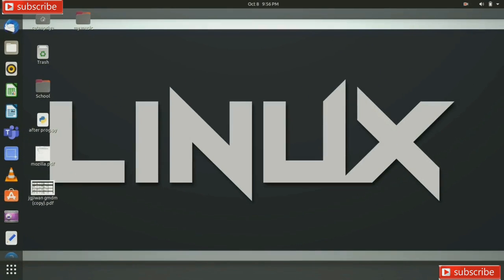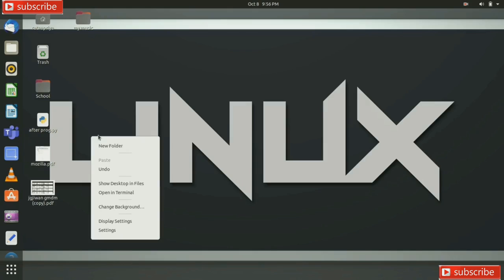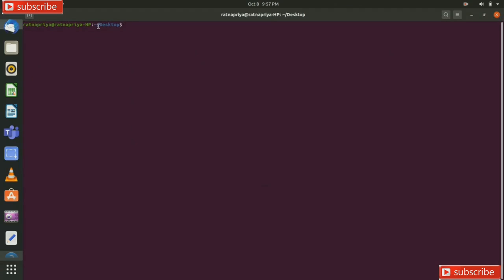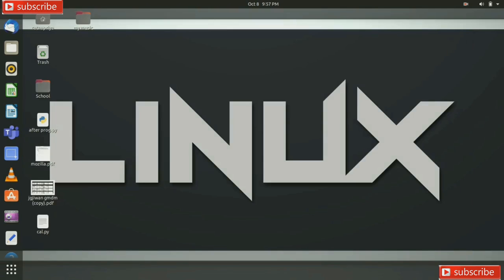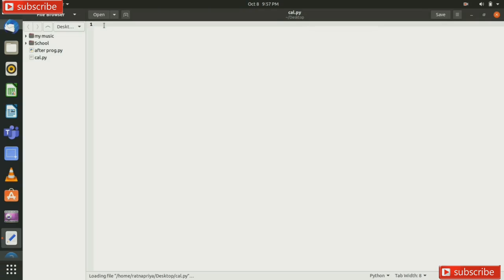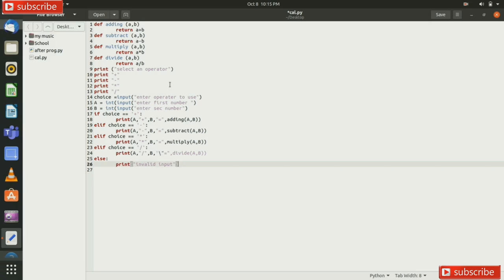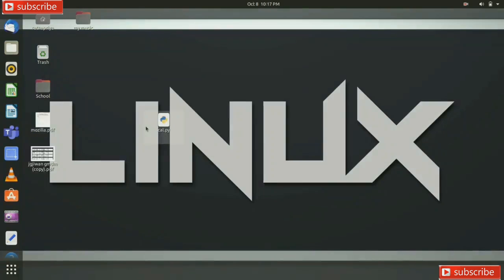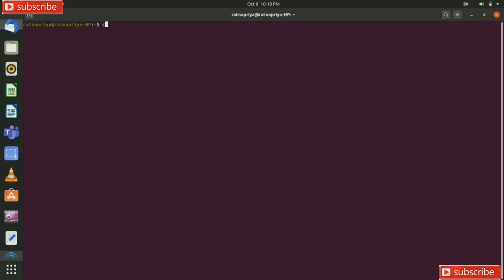How To Create Simple Calculator Using Python Program | Ubuntu Linux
Hey
In this program you will learn to create a simple calculator that can add , subtract , multiply , and divide depending upon the input from the user.